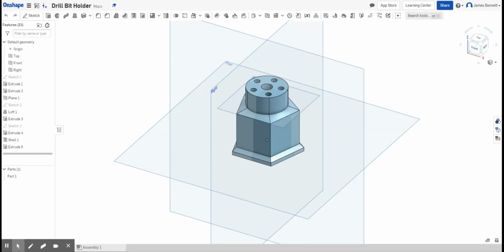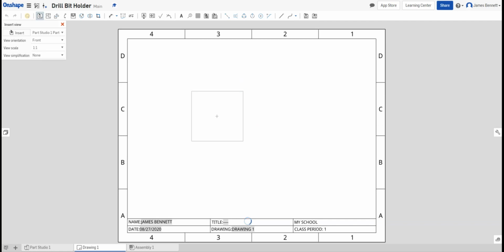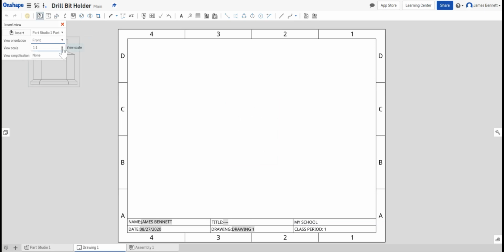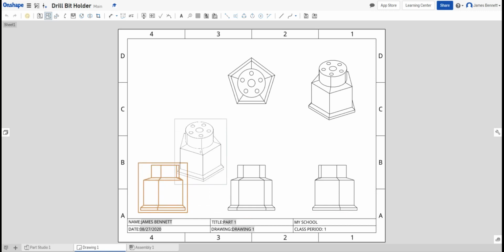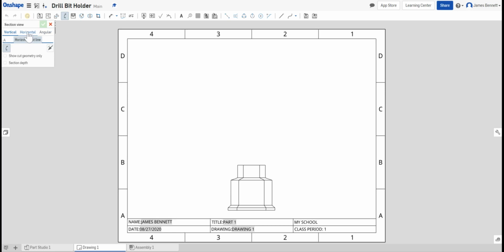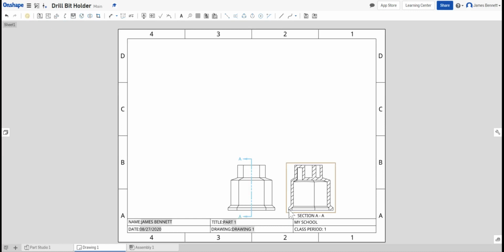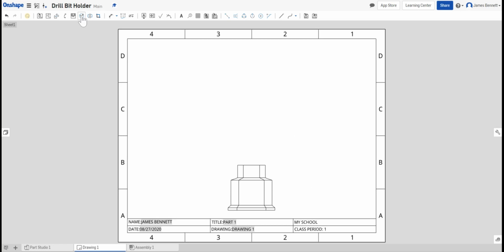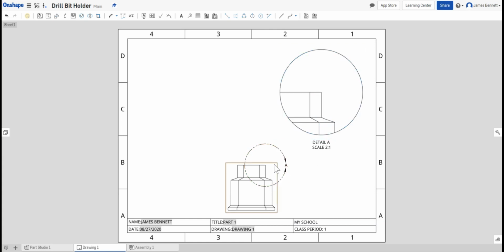Onshape Lesson 21 - Activity 1.3.5 Documenting a Design